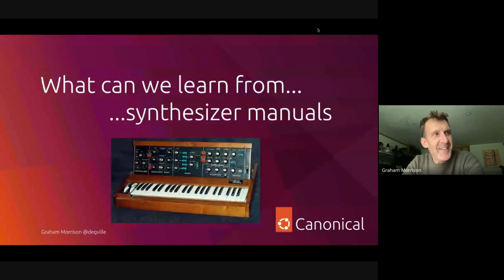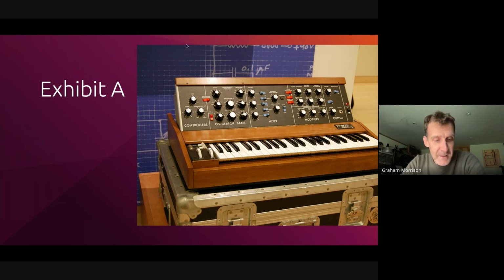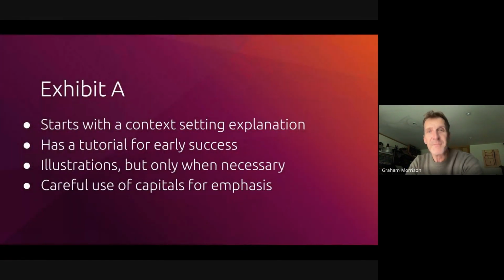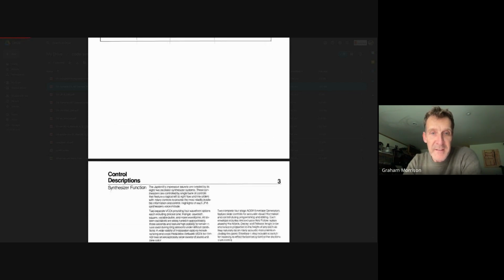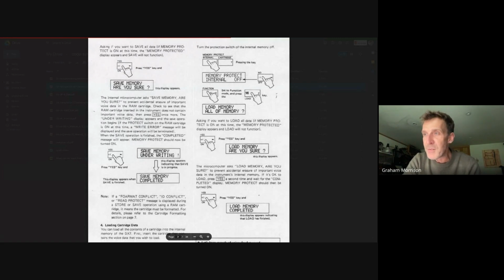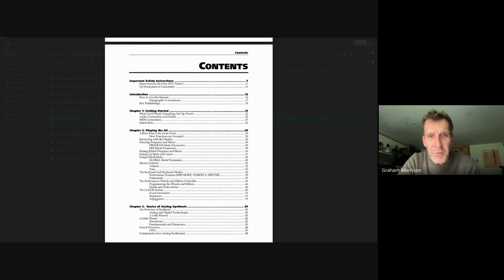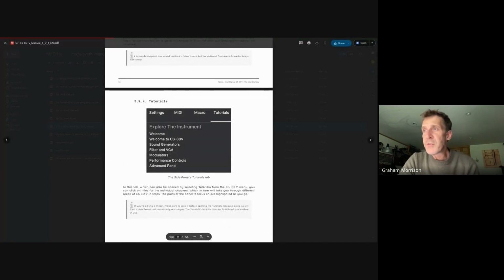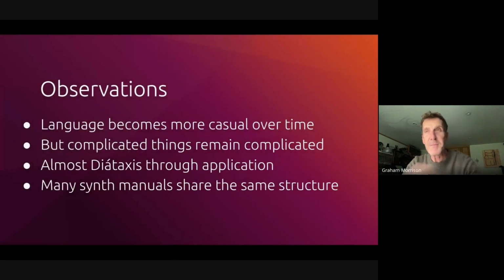ODH-32: What can we learn from synthesizer manuals?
Open Documentation Hour, 4th October 2024.

From the Technical Authors team at Canonical, our Open Documentation Hour is recorded live every Friday. Anyone is welcome to join.

00:00 Welcome
00:05 Intro
01:45 Presentation starts
05:45 Why?
06:33 Moog Model D
10:00 Exhibit A key points
10:25 Yamaha CS-80
13:00 Exhibit B key points
13:17 Roland Jupiter-8
15:45 Exhibit C key points
16:56 Yamaha DX-7
19:20 Exhibit D key points
19:40 Roland JV-1080
21:55 Exhibit E key points
22:00 Alesis Andromeda A6
23:30 Exhibit F  key points
24:10 Arturia CS-80V (software)
27:15 Arturia Polybrute 12 (from 2024)
30:22 Exhibit H key points
30:50 Observations
32:32 Questions and answers session